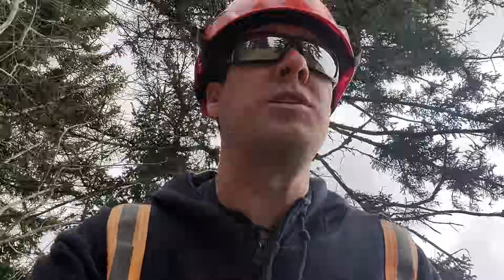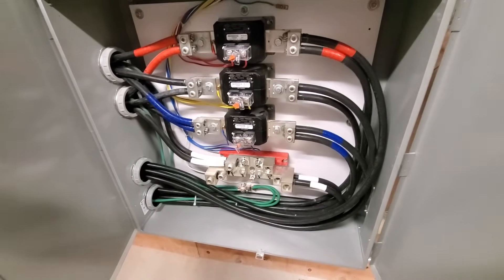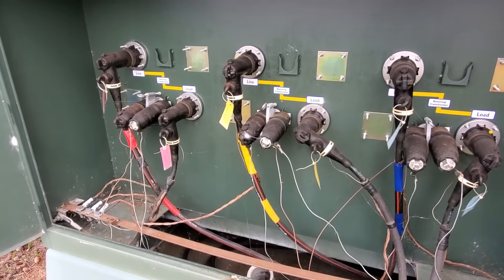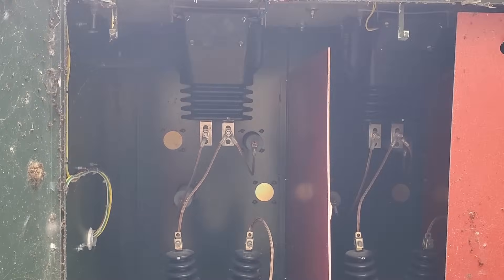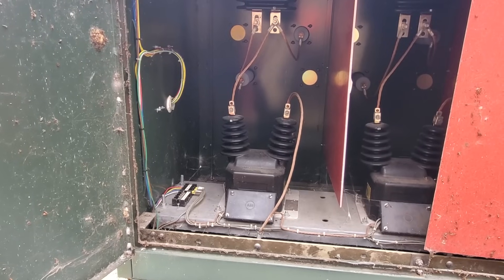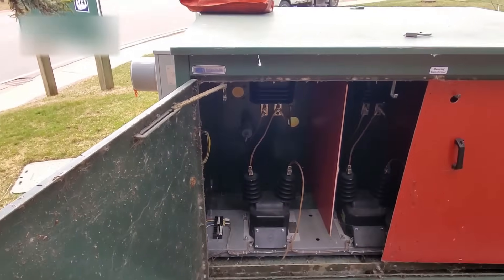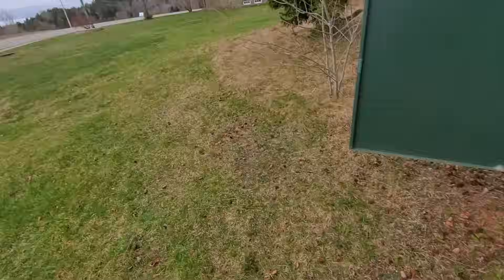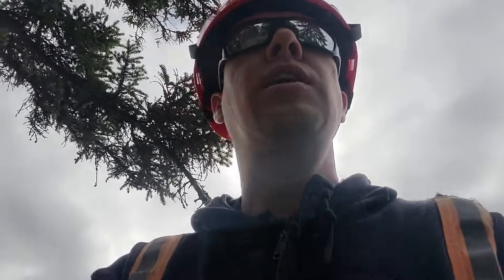Primary metering padmount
Hey Everyone!
These things are not meant to be opened or worked on while energized.
It's kind of an old setup. Opening the back side of something like this is very dangerous if you don't know what your doing. I figured I get some shots of the inside, as we don't open the back side of these things very often. Its a really basic setup involving medium voltage Pt's and Ct's.  Problem is all that 7200 wire in there, that's exposed! The owner of the private lines is doing some upgrades that will involve our equipment later on this year. In the mean time, we had to take a peak inside. The protective firewall was lifted using rubber gloves and a hot stick.
 - 😁🍻 Cheers!